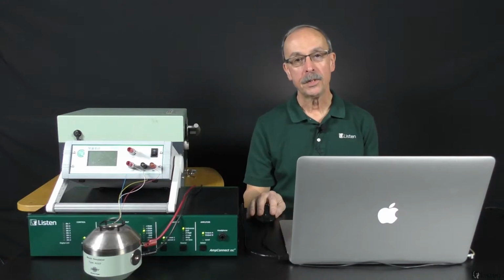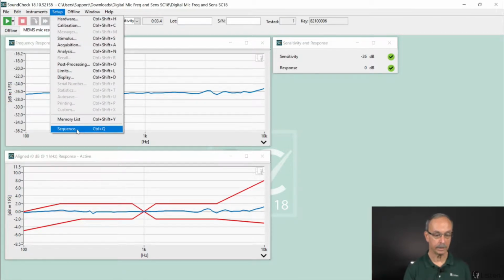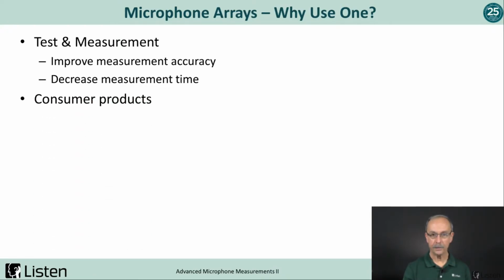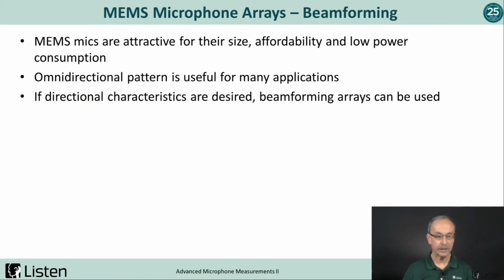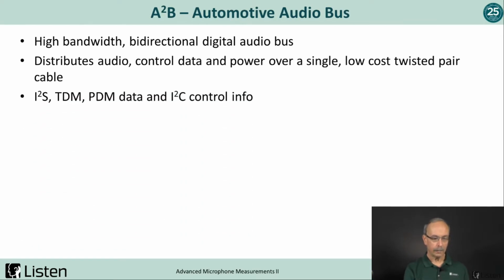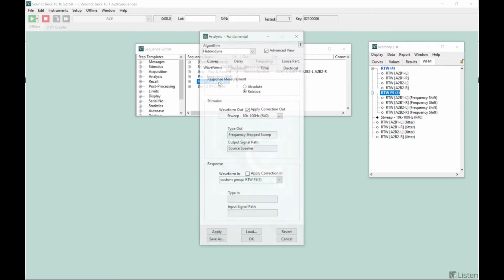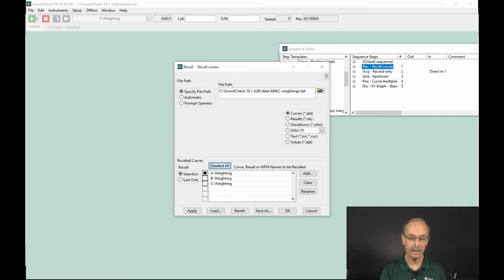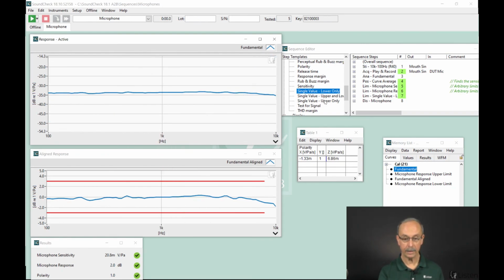Advanced Microphone Measurement part 2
# Advanced Microphones Part Two | MEMS Microphone Testing, Arrays, Beamforming & Distortion

In this third and final installment of our microphone seminar series, Steve Tatarunis, Technical Support Manager at Listen, explores advanced microphone measurement techniques using SoundCheck. This seminar covers MEMS microphone testing, microphone arrays, beamforming, A2B automotive audio, intermodulation distortion (IMD), A-weighting, microphone phase, and polarity measurements.

If you're interested in how to test MEMS microphones, how microphone arrays work, how beamforming improves directionality, or how to measure microphone distortion**, this seminar provides practical examples and SoundCheck measurement techniques for each application.

### In this seminar you'll learn:

* How analog and digital MEMS microphones differ
* How digital MEMS microphones use PDM (Pulse Density Modulation) output
* What is required to interface and test digital MEMS microphones
* How to measure MEMS microphone frequency response and sensitivity
* How to measure Power Supply Rejection Ratio (PSRR) in MEMS microphones
* How SoundCheck can control and configure a MEMS microphone test interface
* Why and how microphone arrays are used for audio measurement and consumer products
* How microphone arrays can improve measurement accuracy and reduce measurement time
* Using microphone arrays for automotive sound measurements and spatial averaging
* Using microphone arrays for sound power measurements
* Measuring loudspeaker directivity with a multi-microphone array
* How beamforming microphone arrays use multiple microphones to improve directionality
* The difference between broadside and endfire microphone arrays
* How microphone arrays can be used for sound localization
* How A2B (Automotive Audio Bus) can be used with microphone arrays and MEMS microphones
* How to measure multiple A2B microphone channels simultaneously in SoundCheck
* How intermodulation distortion (IMD) can be used to measure microphone distortion
* How to apply A-weighting to a noise floor spectrum
* How to measure microphone phase response
* How to determine microphone polarity and apply a pass/fail limit

### MEMS Microphone Testing

The seminar demonstrates practical measurements of digital MEMS microphones, including frequency response, sensitivity, and power supply rejection. The examples use a MEMS test interface, SoundCheck, an AmpConnect ISC, and a Brüel & Kjær artificial mouth/source speaker.

The MEMS microphone examples demonstrate both microphone substitution and equalized-source measurement methods, as well as a dedicated PSRR measurement using a 217 Hz power supply disturbance. The seminar also demonstrates how the test interface can be controlled through its front panel, command-line commands, and SoundCheck message steps.

### Microphone Arrays & Beamforming

Microphone arrays can be used for both test and measurement and for improving the performance of consumer audio products. Applications discussed include automotive audio measurements, industrial sound power measurements, loudspeaker directivity measurements, spatial recording, and beamforming.

The seminar explains broadside arrays, endfire arrays, and localization arrays, including how differences in microphone signal arrival times can be used to reinforce desired sounds and attenuate unwanted sounds.

A practical demonstration shows a multi-channel microphone array using A2B automotive audio technology, MEMS microphones, and SoundCheck. Multiple microphone channels are acquired simultaneously and processed as a group for frequency response analysis.

### Intermodulation Distortion (IMD)

Microphone distortion can be difficult to measure using conventional THD methods when the loudspeaker used as the acoustic source produces more distortion than the microphone under test. The seminar introduces intermodulation distortion measurement as an alternative approach.

The example uses a fixed master tone and swept slave tone played through separate speakers, allowing microphone IM2, IM3, and total IMD components to be evaluated.

### Additional SoundCheck Techniques

The final portion of the seminar answers common microphone measurement questions, including:

* How to view microphone phase response
* How to measure microphone polarity
* How to create pass/fail limits for microphone polarity

This seminar is intended for audio engineers, acoustic engineers, microphone designers, MEMS microphone engineers, loudspeaker and consumer electronics engineers, automotive audio engineers, test engineers, and anyone working with electroacoustic measurement and SoundCheck.

Check out our main page on Microphones, which includes links to test sequences, relevant products and more